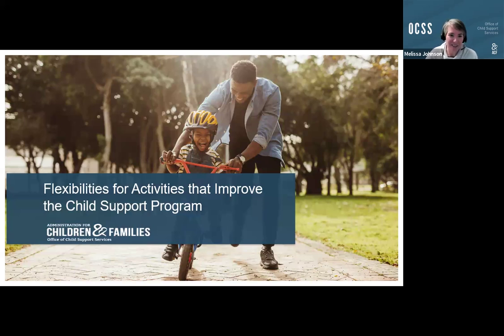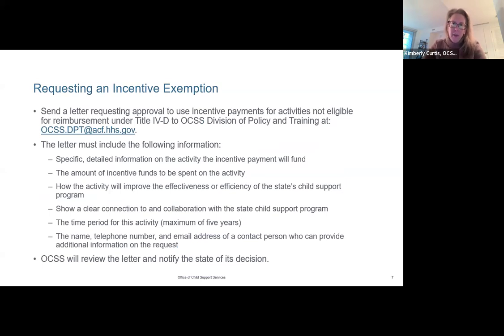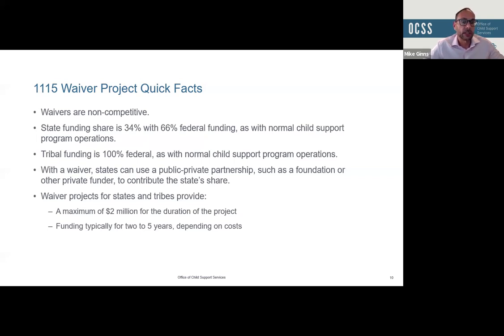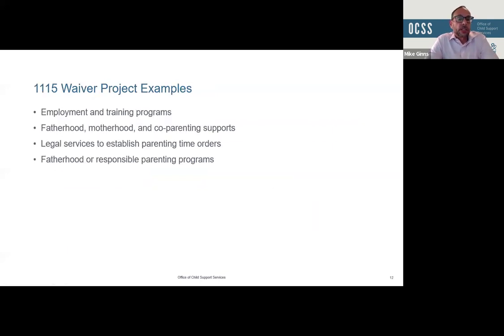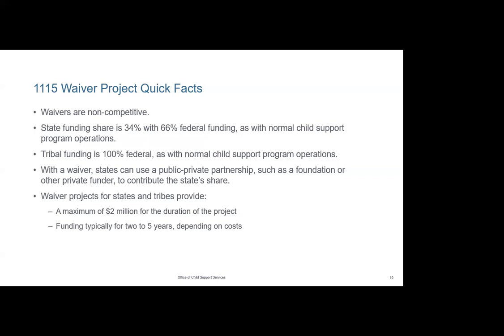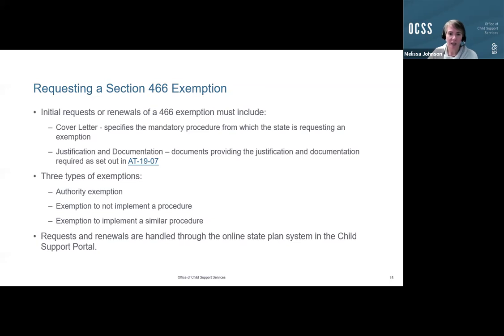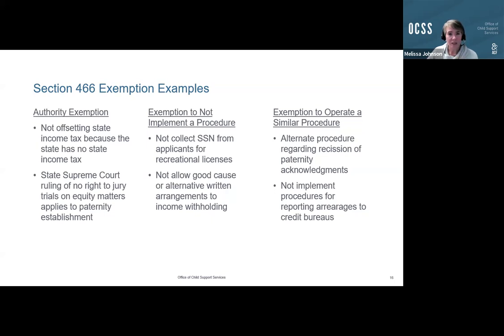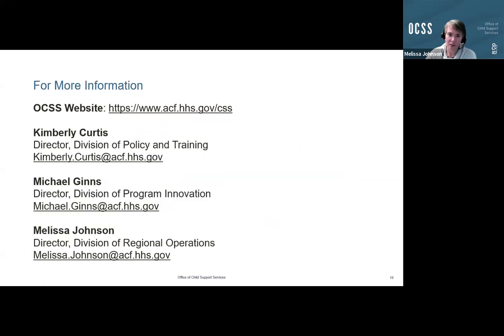Flexibilities for Activities that Improve the Child Support Program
This webinar provides an overview of the types of exemptions States can request in order to test ideas for improving the child support program.